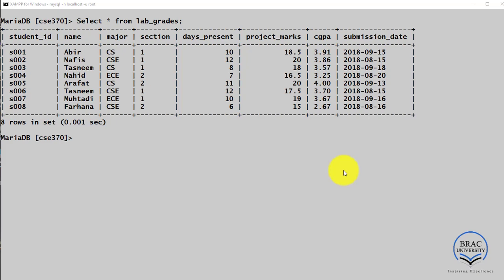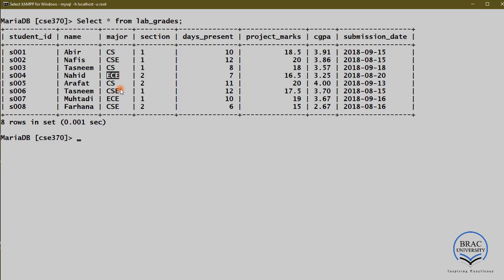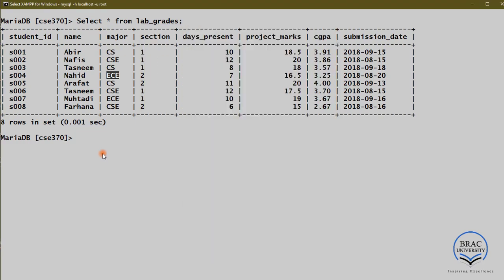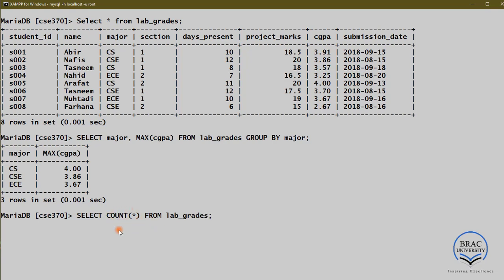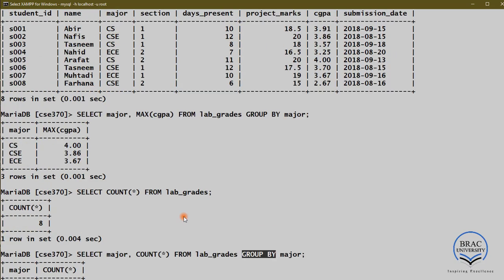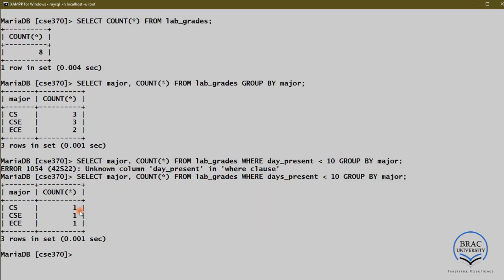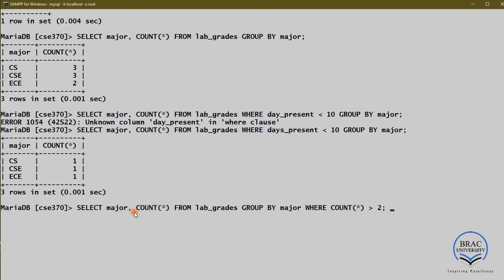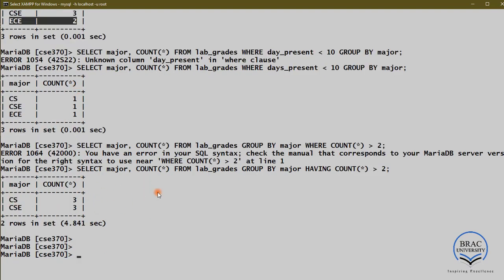CSE370_L_Part12_(grouping details)